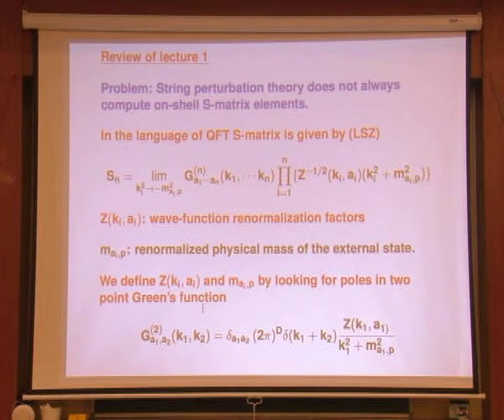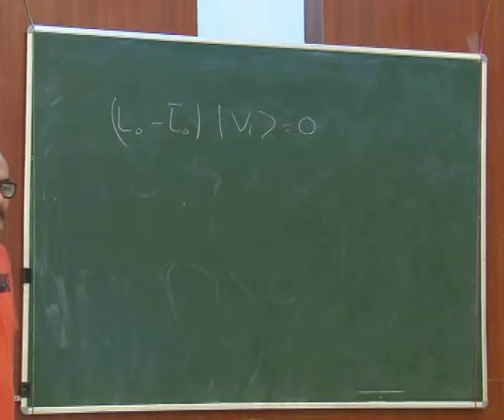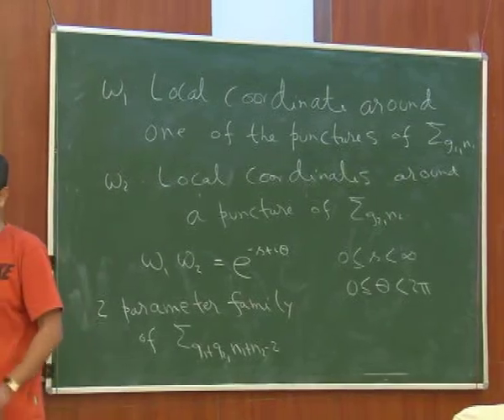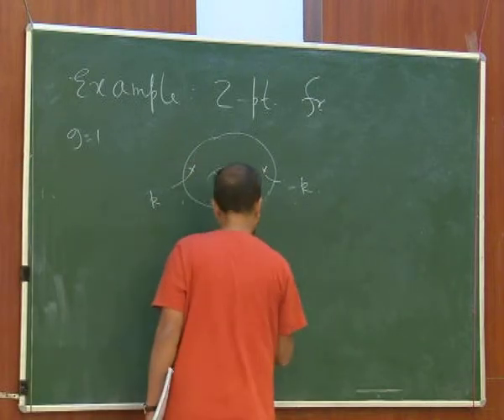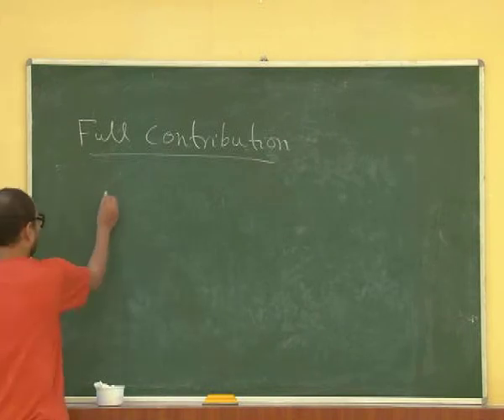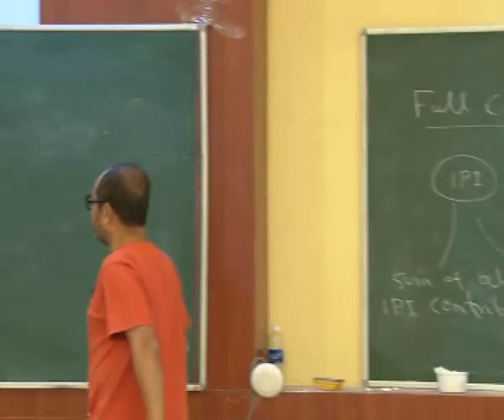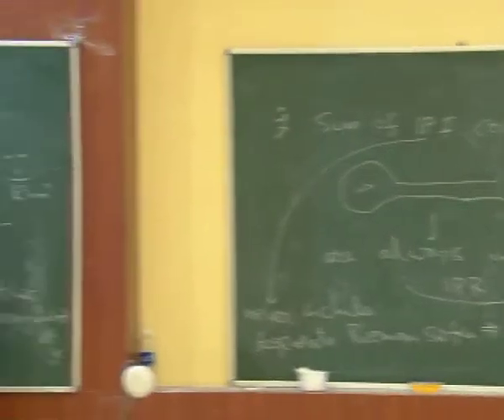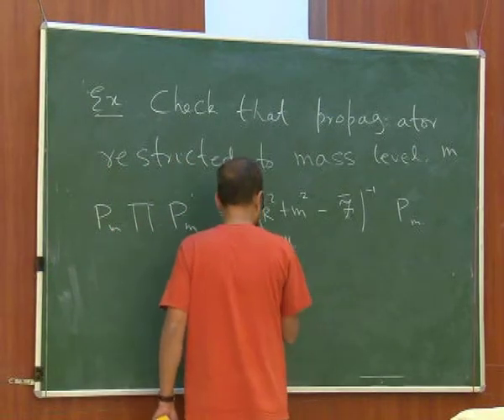Ashoke Sen - Some issues in string perturbation theory (2)